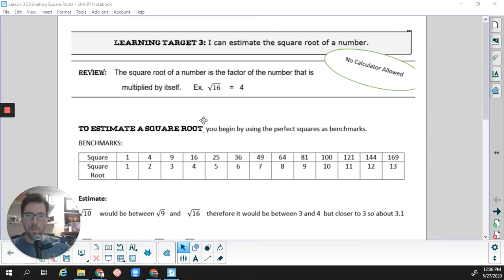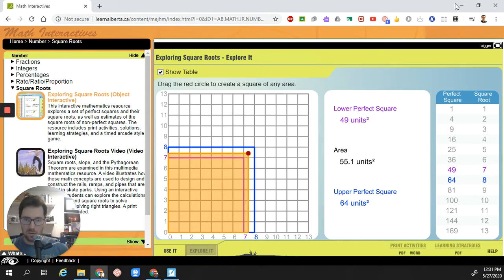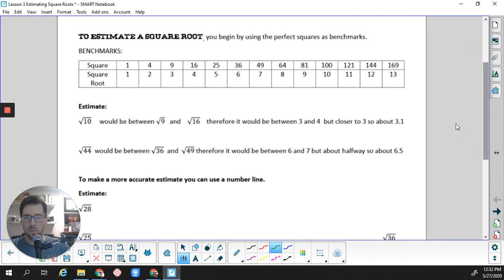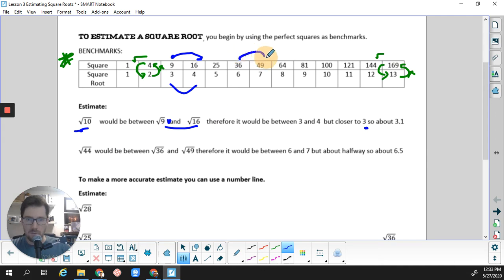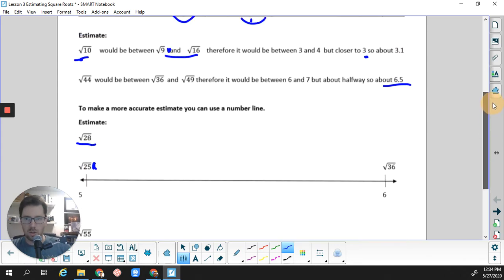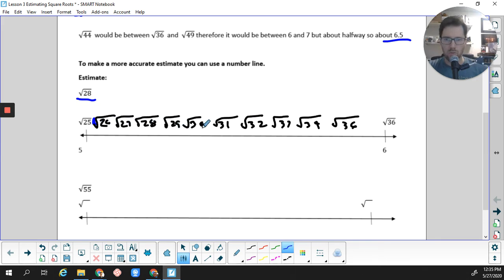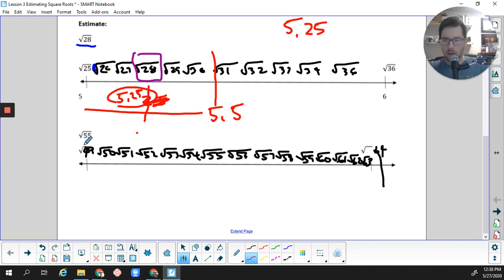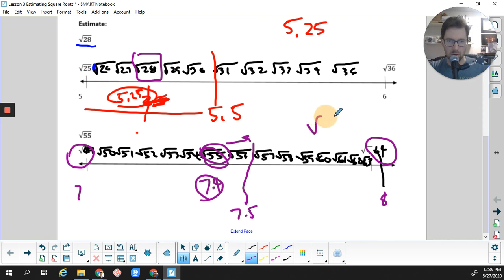Estimating Square Roots Part One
Quick look at estimating square roots.